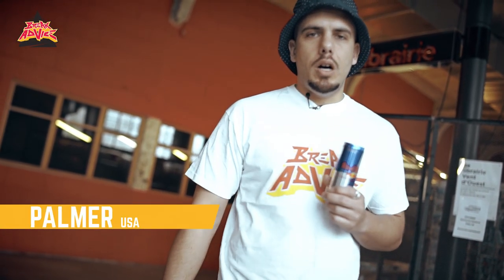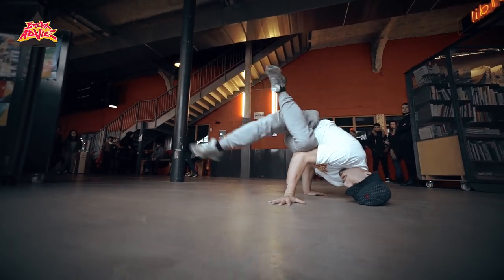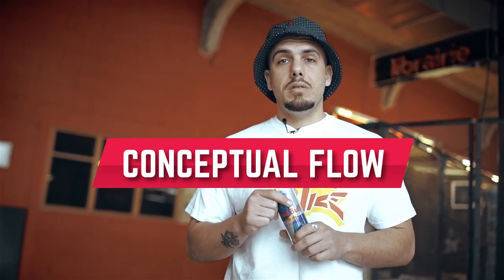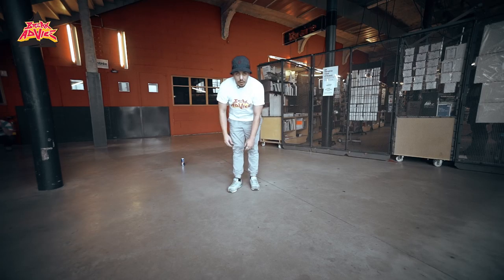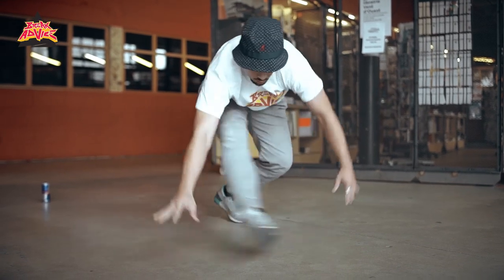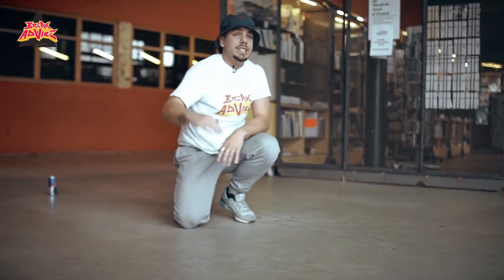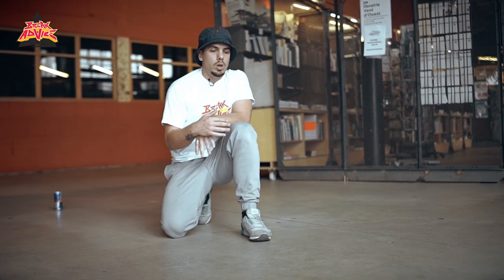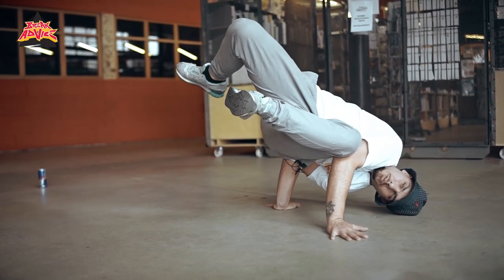Conceptual Flow /w Palmer (Havikoro) | BREAK ADVICE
An interesting concept of continuous flow using only one move. Straight outta Texas, represent Havikoro crew - bboy Palmer.

BREAK ADVICE